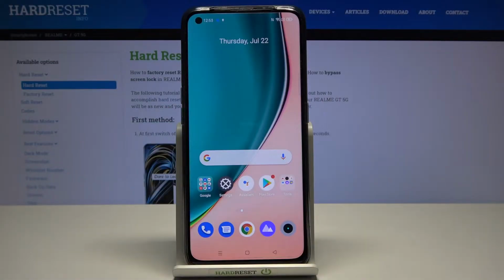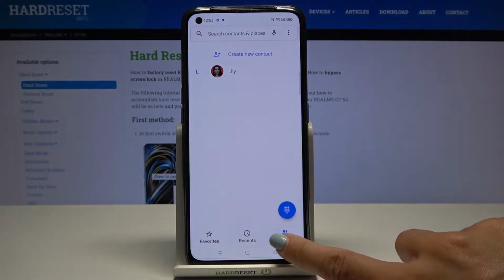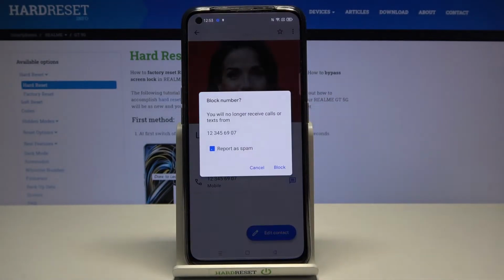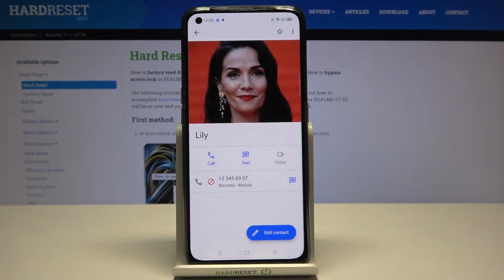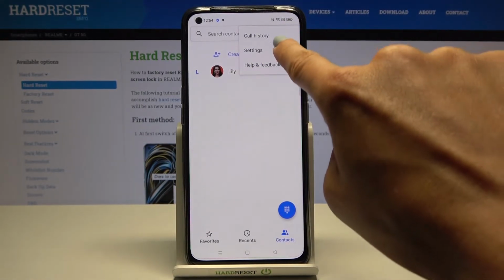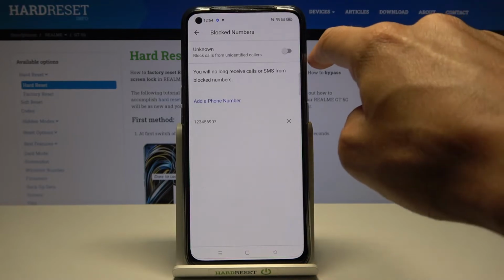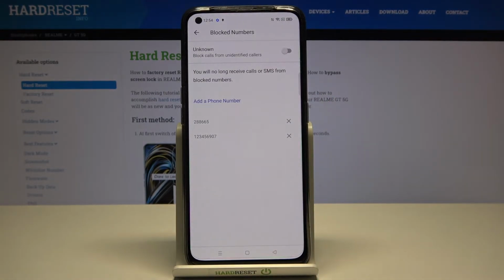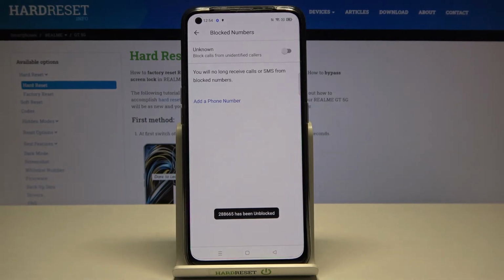How to Block Number on REALME GT 5G – Create Blocklist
Learn more info about REALME GT 5G:
Telemarketers are calling you too much, aren't they? How can you add a phone number to the blacklist efficiently? Here's a tutorial that shows you how to block a contact in REALME GT 5G. Check out the attached video to find out the best way to block annoying contacts. In addition, learn how to access the contacts settings to block texts and calls from a specific number in REALME GT 5G. With the video guide, let's add the number to the blacklist within a few seconds on your Realme device. We have a lot of tricks for you on our HardReset.info YT channel for the REALME GT 5G.

How to block a number in REALME GT 5G? How to block a contact in REALME GT 5G? How to block caller in REALME GT 5G? How to create a blacklist in REALME GT 5G? How to add the number to the blacklist in REALME GT 5G?